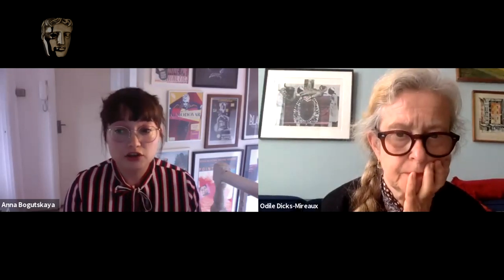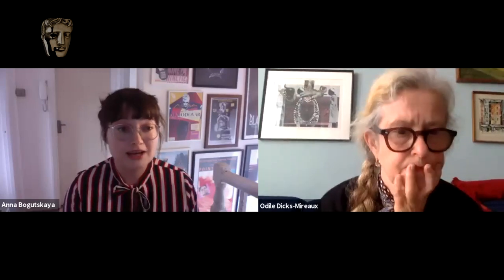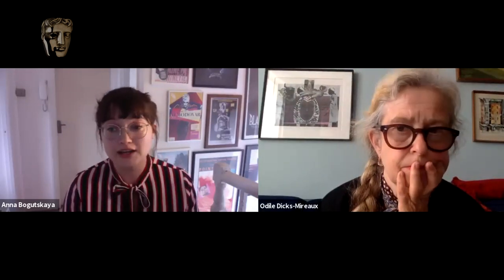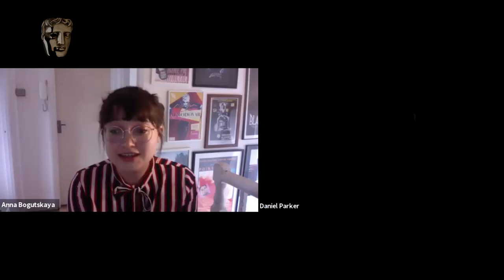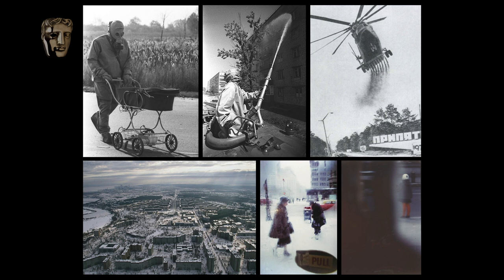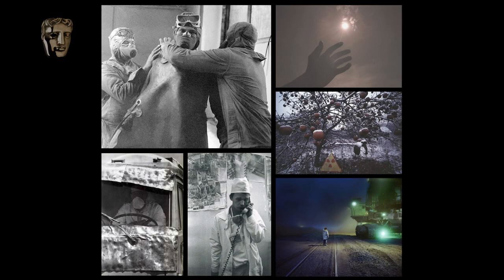Creating the Visual World of Chernobyl | TV Sessions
Focusing on Chernobyl’s technical craft nominations in costume design, hair and make-up, photography and lighting and production design, this session invites key practitioners whose efforts in shaping the visual style of Chernobyl have led the compelling drama to numerous nominations.

Speakers include Barrie Gower (prosthetics supervisor), Claire Levinson-Gendler (set decorator), Daniel Parker (hair and make-up designer), Odile Dicks-Mireaux (costume designer), Jakob Ihre (cinematographer), Luke Hull (production designer) and Sanne Wohlenberg (producer).

Supported by TCL.